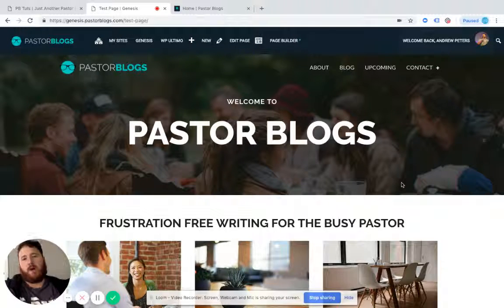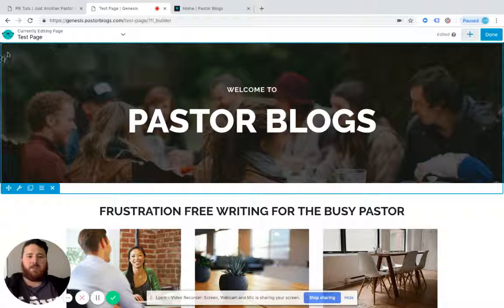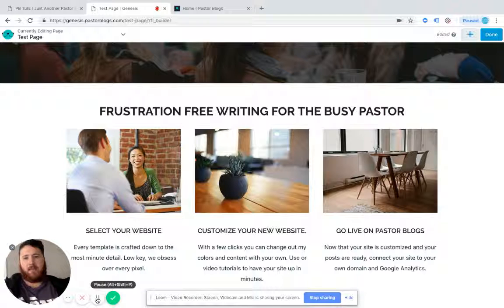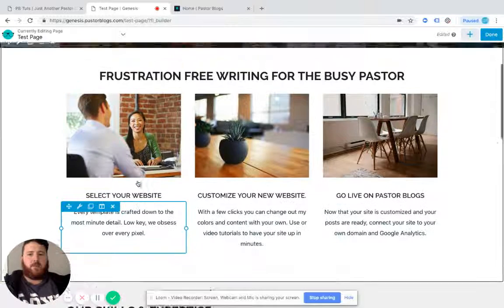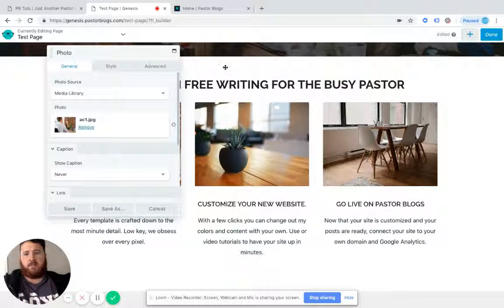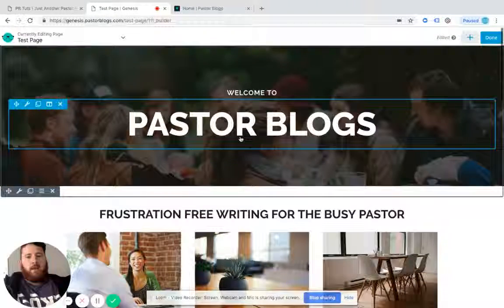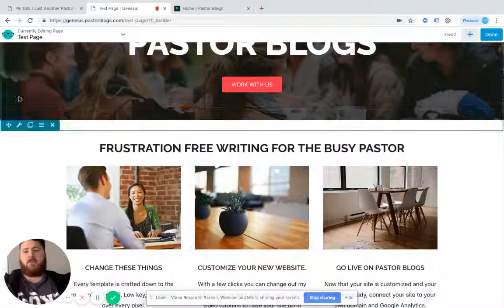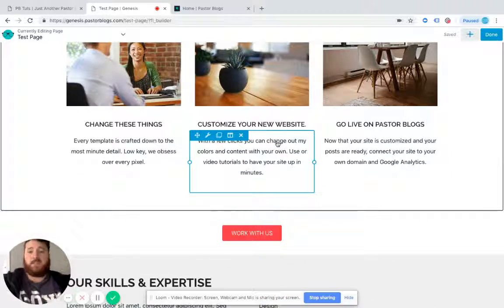Page Builder Overview for PastorBlogs.com